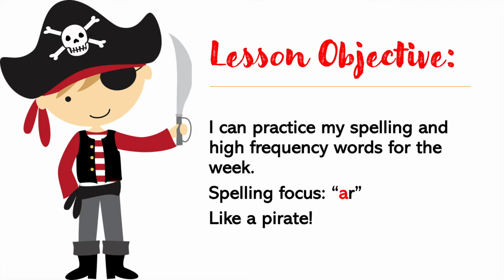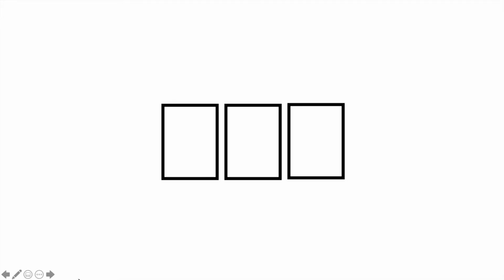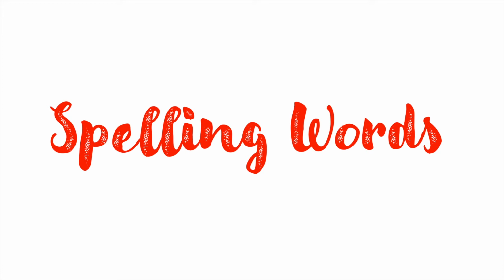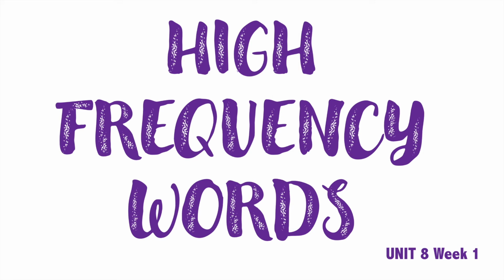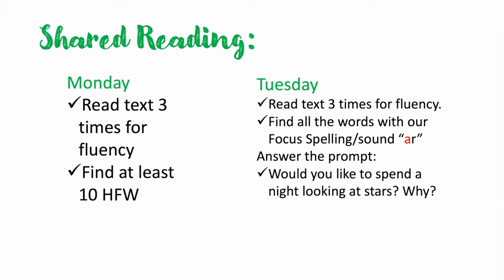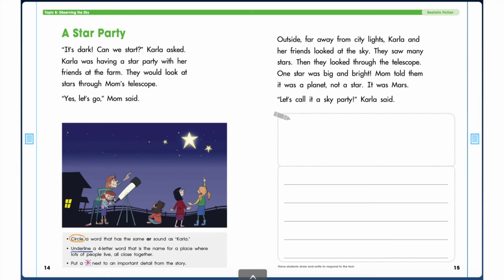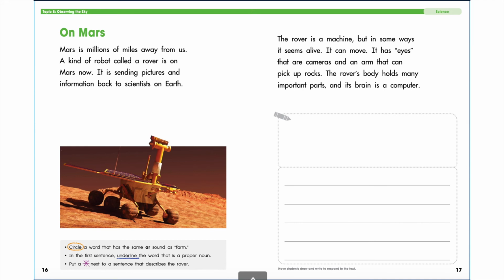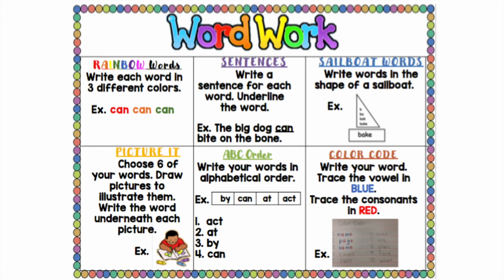Spelling and HFW for April 13 "ar"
In this video we will practice our High Frequency Words for unit 8 week 1, as well as our spelling words for the week of April 13th.  First Grade Learning.